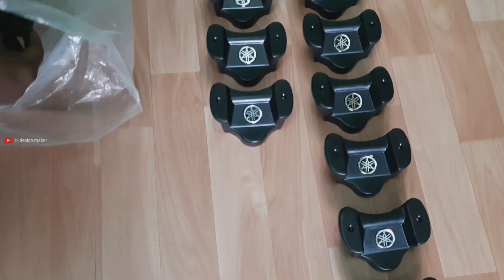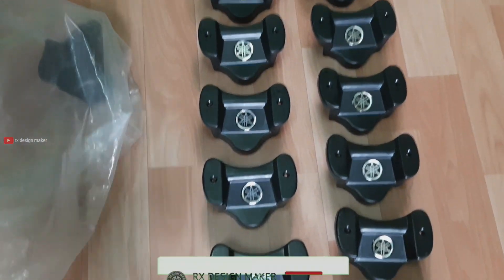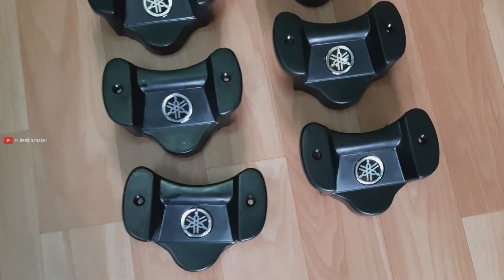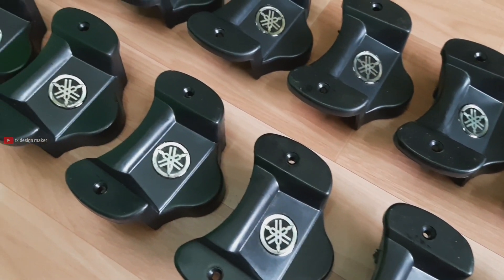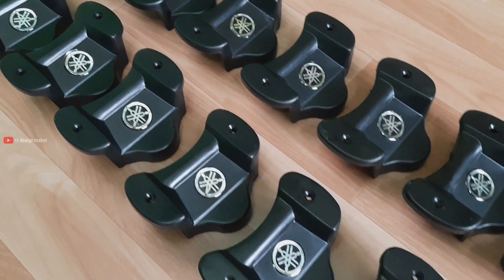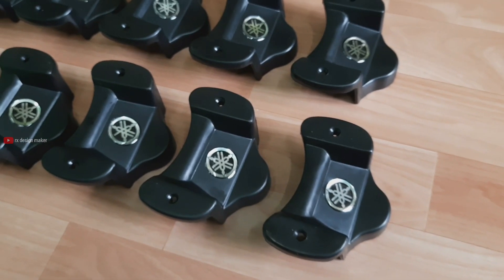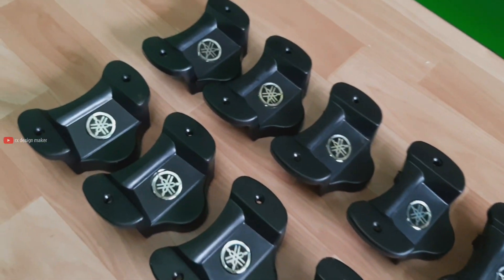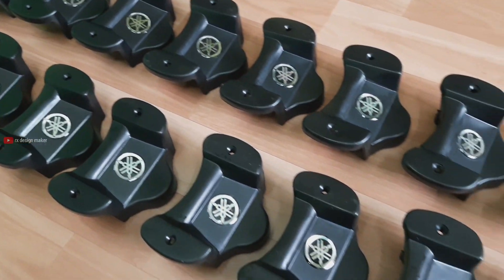Yamaha rx135, rxg handle bar show cup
hey guys this type of top covers available now
contact in Instagram

உங்களுக்கு  மேலும்  எதுபோன்ற  வீடியோக்கள்  வேண்டும் என்பதை கமெண்ட்-ல்  தெரிவிக்கவும்.